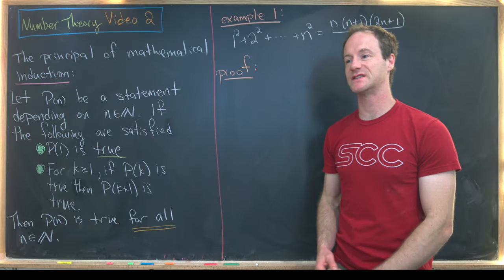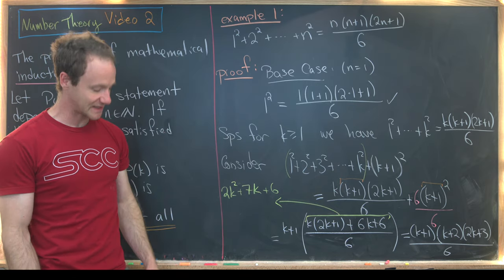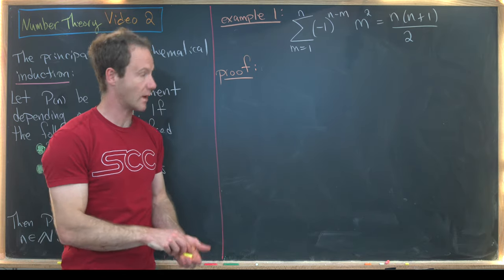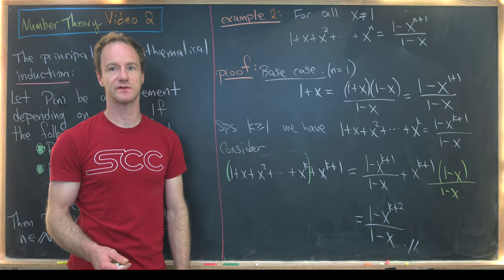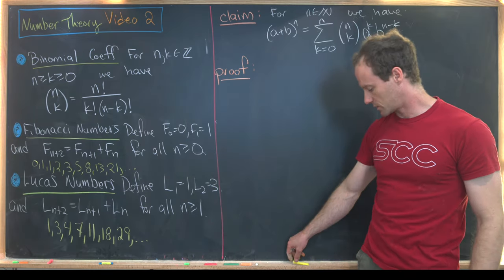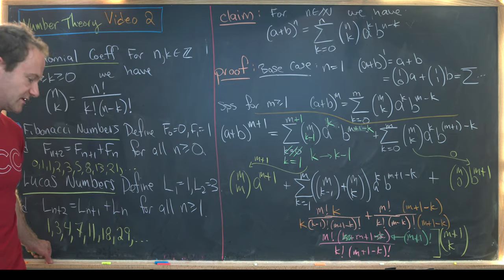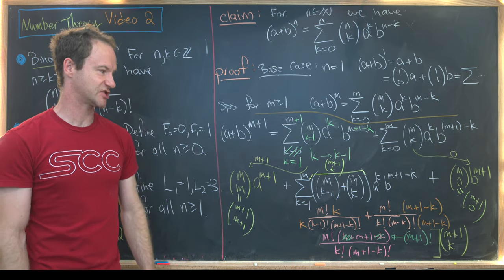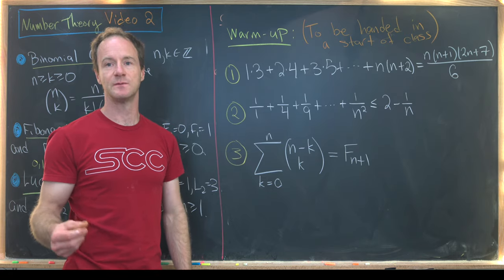Mathematical Induction -- Number Theory 2